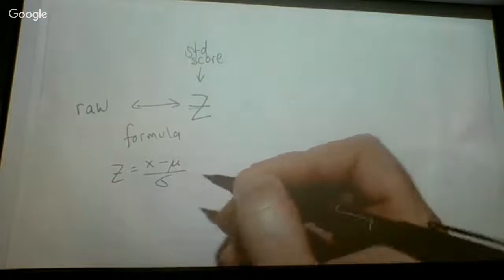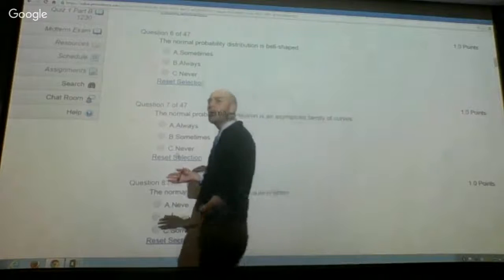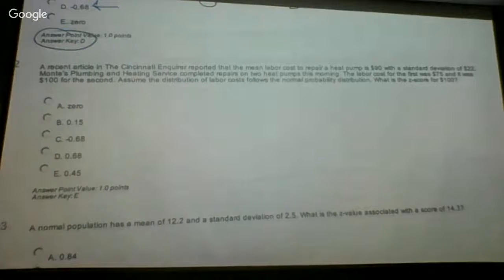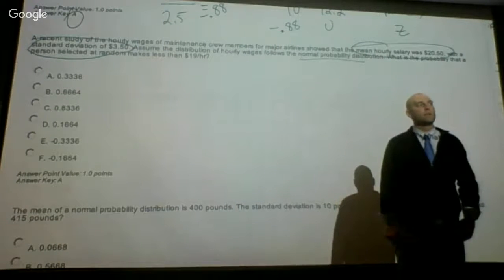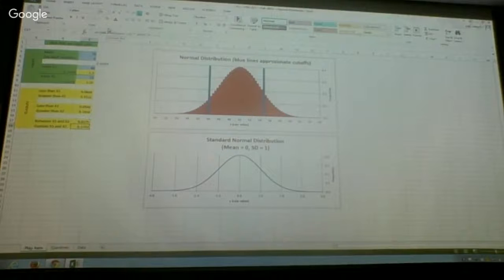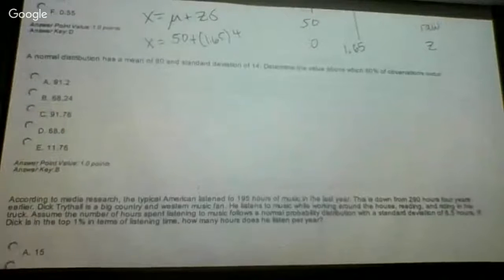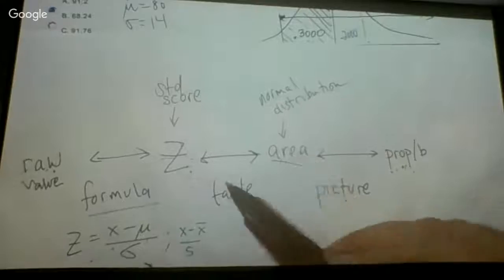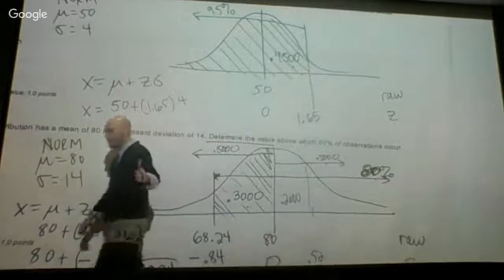FIN/MTH 217 - Spring 2016 - HW Help Module 7